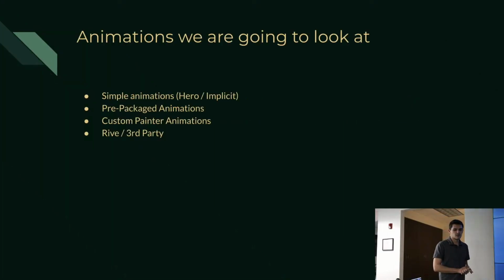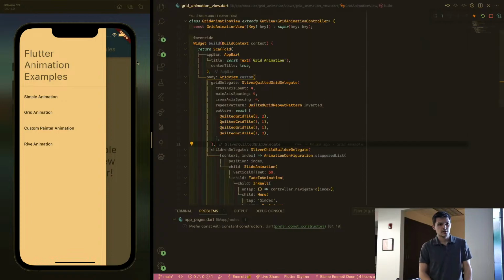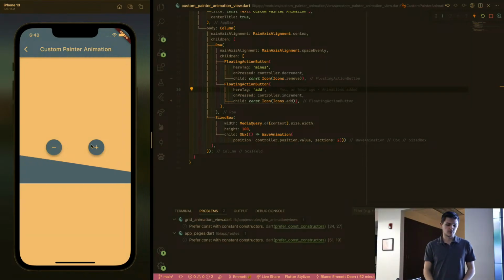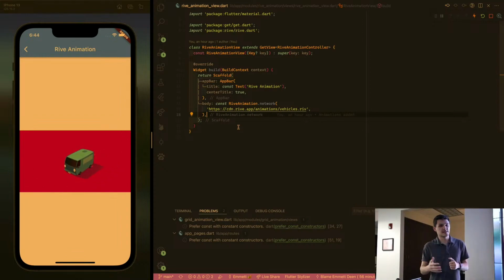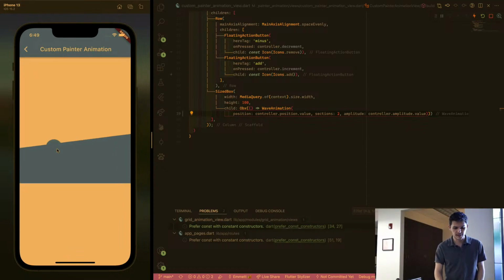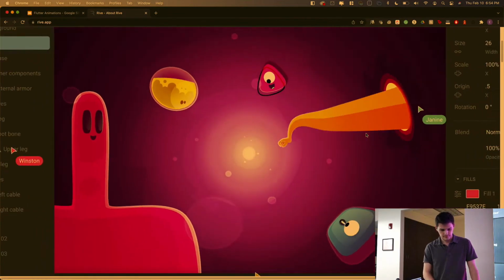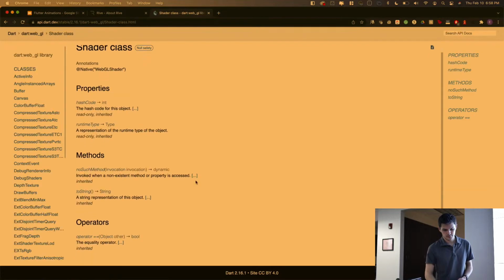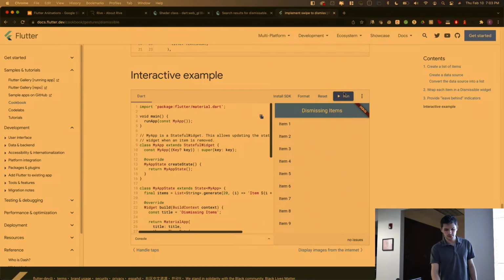Break up with Boring Apps- Add Animations to your Flutter App!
How do you take your App to the next level? Looking for that "X-Factor" that will make your app look professional grade? In this meetup, Emmett will show how simple animations can take your Flutter app to the next level. We will also preview some custom animations from the Official Flutter Animations package.

This will be a hybrid event so you can stream via our YouTube Channel- link below- or come in-person to Black Airplane's office. If you plan to come in person, please RSVP so we know how much pizza to buy!